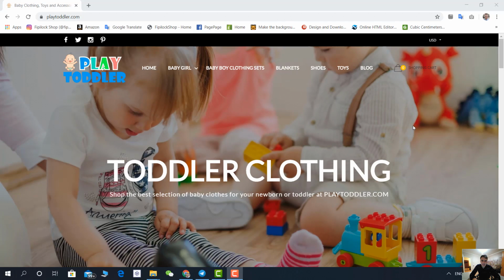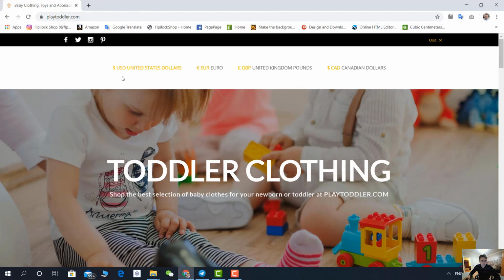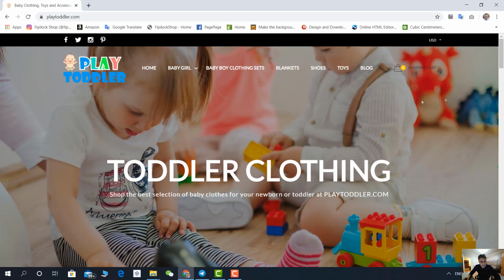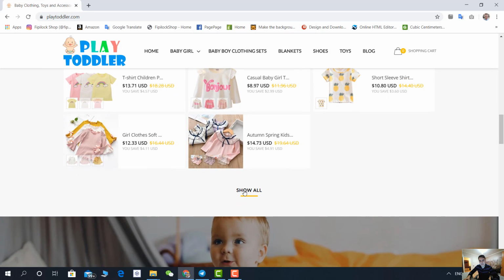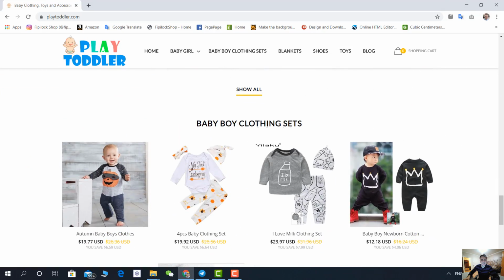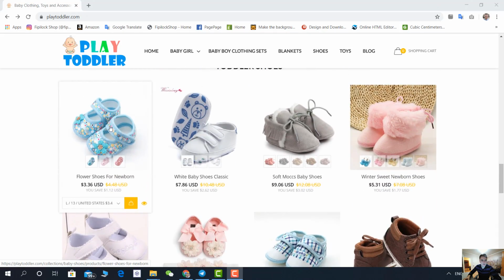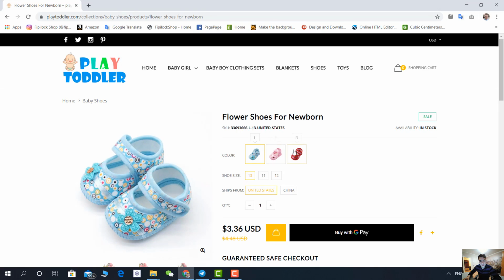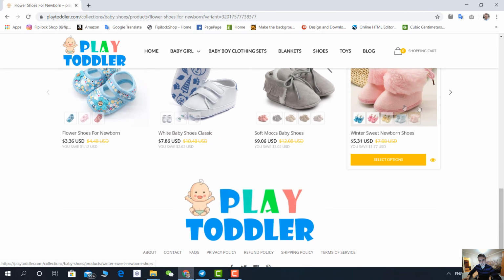How To Make An Online Drop Shipping Store - Ready To Use & Fast Branded Store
I have started this online store recently and now don't have the time to put into the store like I thought I would so now I decided to help you if you need to make an online dropshipping store. The store can be easily rearranged to sell any types of products as well.  It is easy to manage the products, content and layout. About Dropshipping - it is a retail fulfillment method where a store doesn't keep the products it sells in stock. Instead, when a store sells a product, it purchases the item from a third party and has it shipped directly to the customer. As a result, the merchant never sees or handles the product.